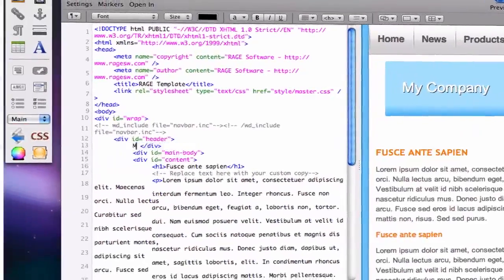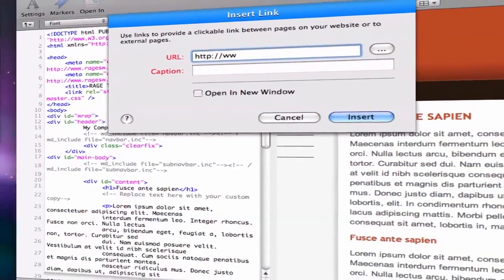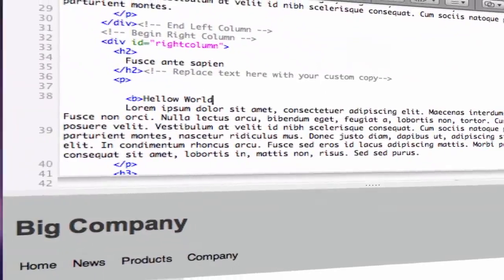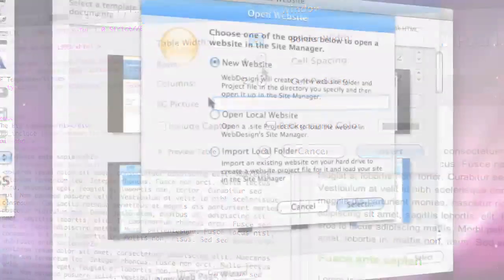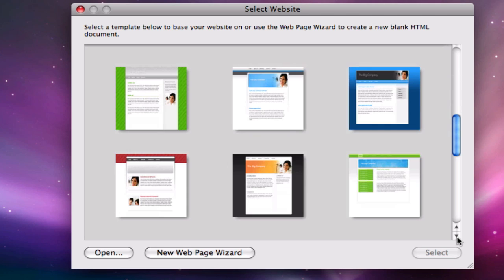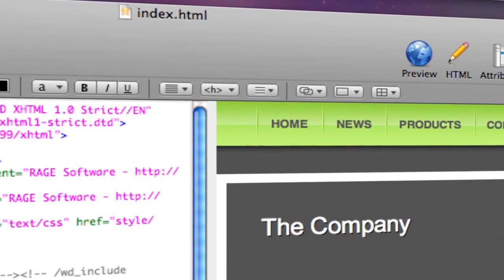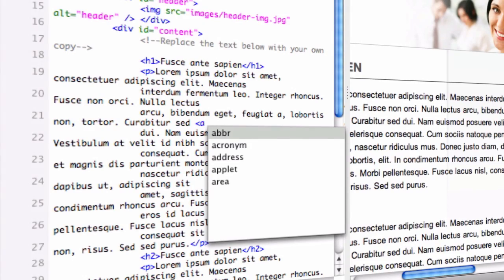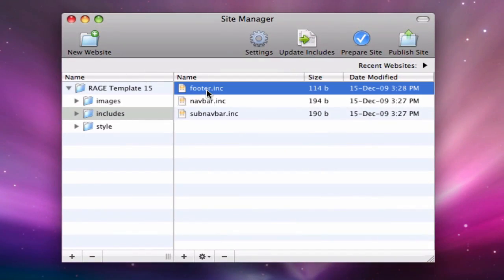WebDesign: Build Beautiful Websites - OLD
When you have to build a website, choose the web developer's tool that has been trusted by Mac users for over 10 years. Webdesign offers the best balance between website design and HTML authoring, offering over 20 pre-built website templates while still giving you the flexibility to edit your website's source code.

Unlike other tools, WebDesign doesn't limit you in any way and gives you complete control over your website design and layout.

WebDesign works flawlessly whether you need to edit an existing website or start a completely new site from scratch. You can choose one of the professionally designed templates or start from one of the available skeleton templates. Either way you get to work with WebDesign's familiar Mac OS X interface.

Whether this is your first website, or you are an experienced coder, WebDesign has all the features you need including; live side by side previews, auto-completion of tags and attributes, 40 built in HTML wizards, Site Manager and FTP client. Every thing needed to create a unique, professional website is included in this fully featured web authoring package.